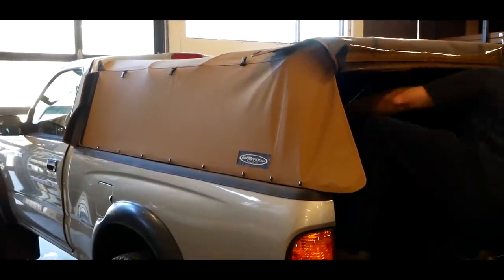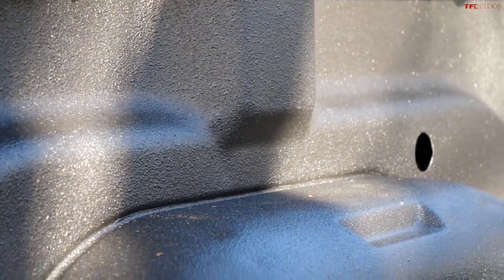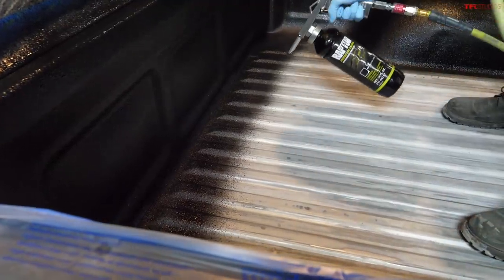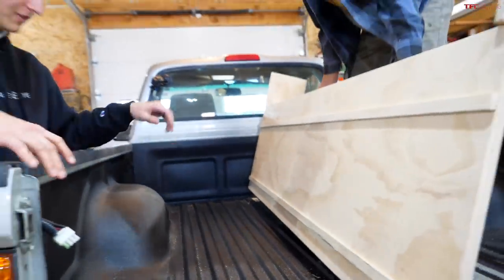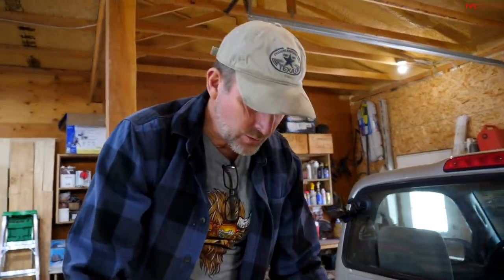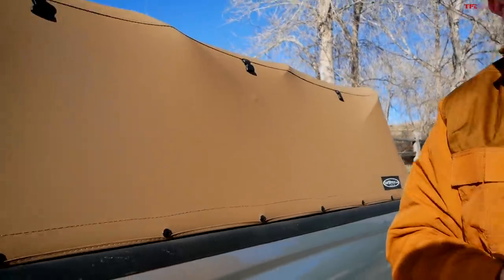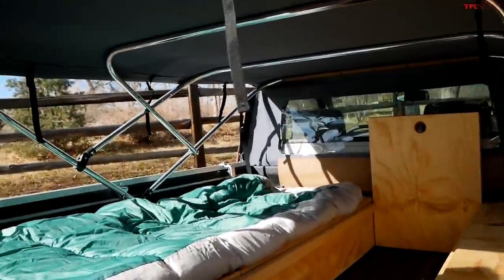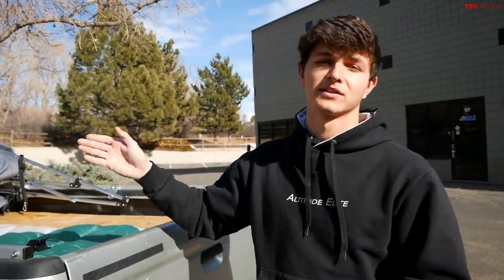Here’s How To TRANSFORM Your Truck Into a Rad Camping Rig On a Budget! Baby Yota Ep.7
On this episode we show you how we built our Toyota Tacoma as a budget overlander. This 2002 Toyota is a 4x4 with a 6 foot bed, and it turns out with a little bit of creativity and a lot of wood you too can build a super cool camping/offroad setup.